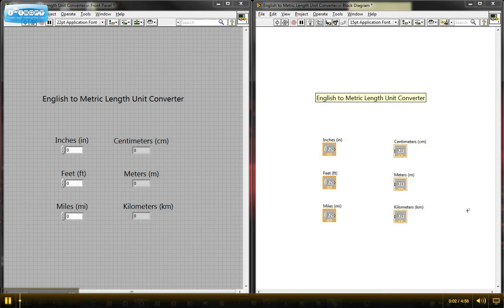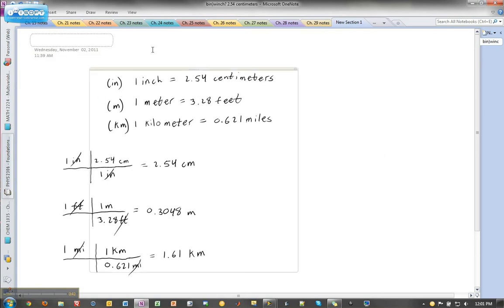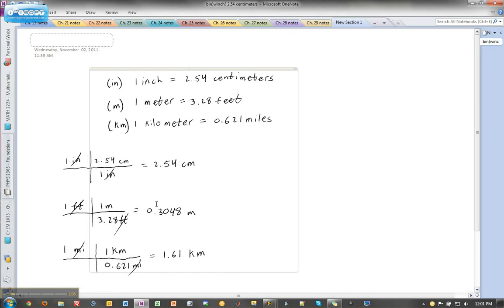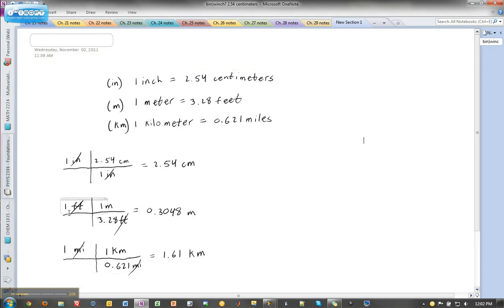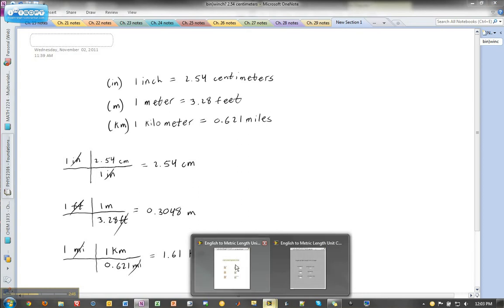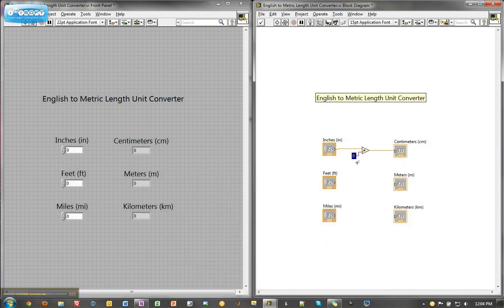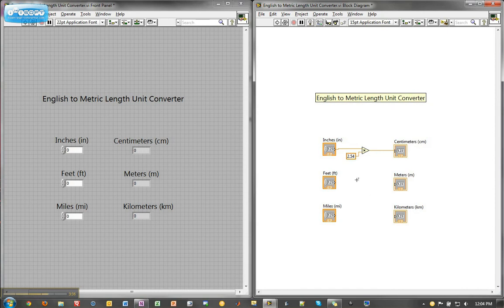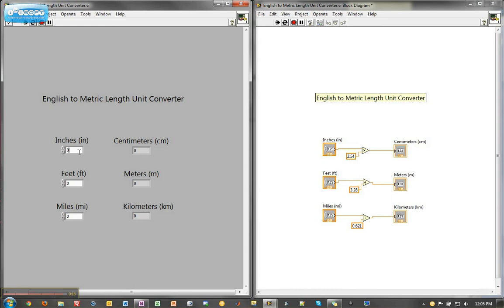English-Metric Length Unit Converter LabVIEW.avi